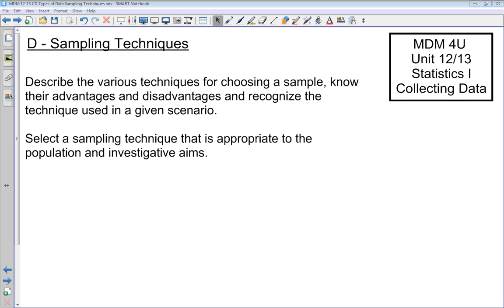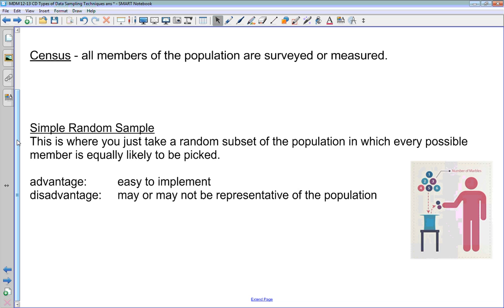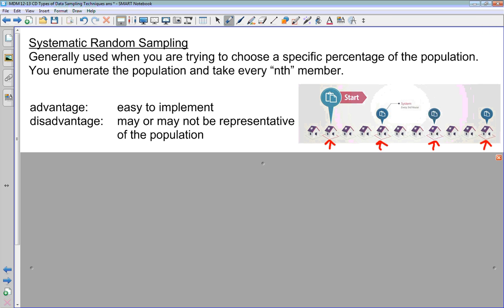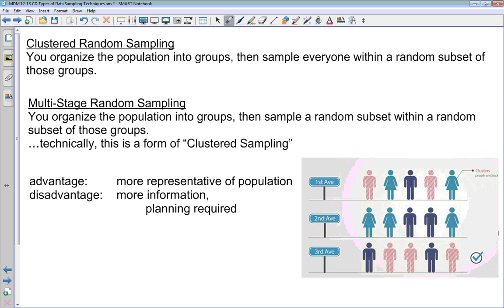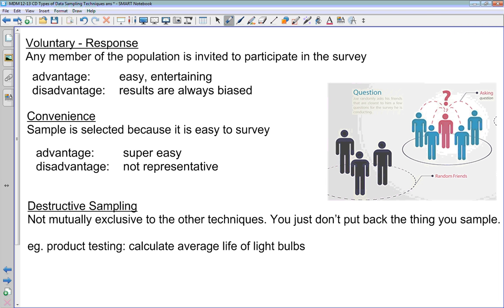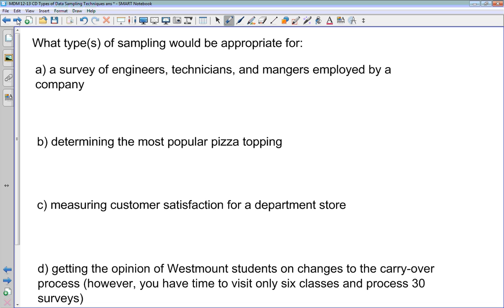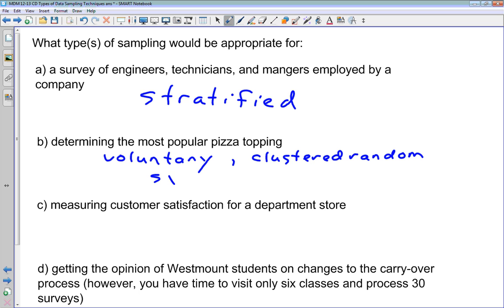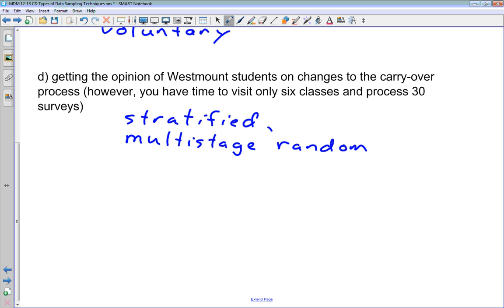MDM4U 5-6 D Sampling Techniques